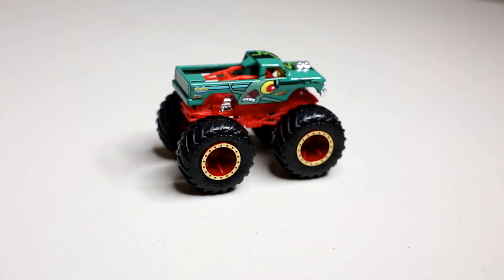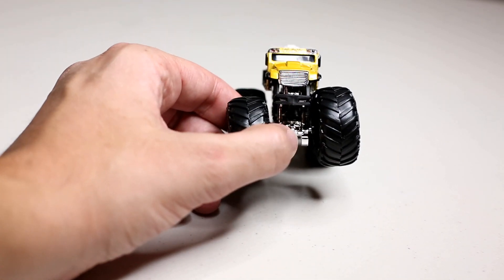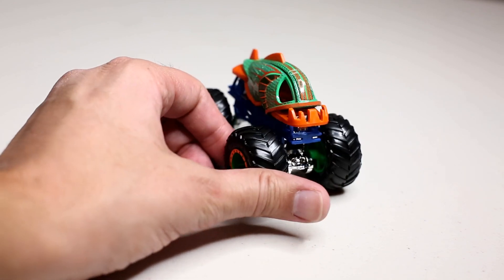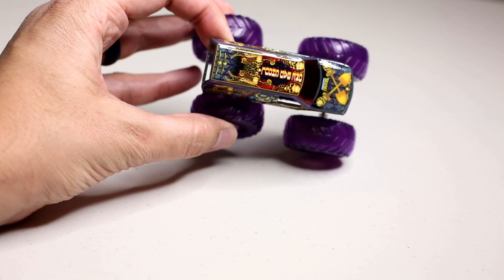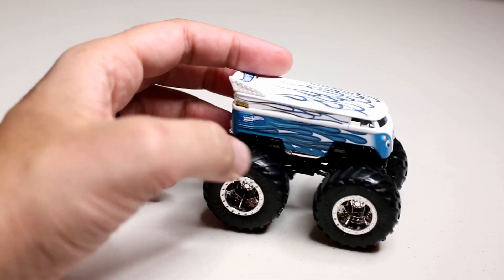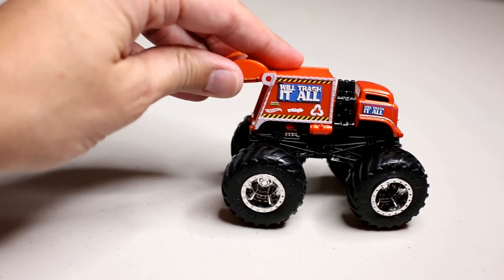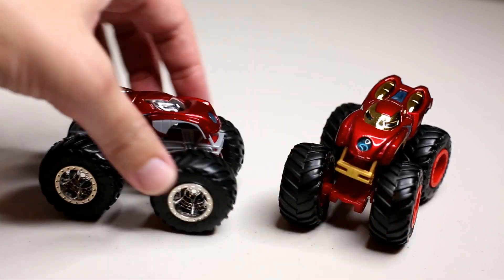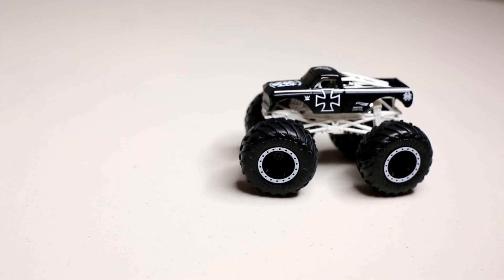Top 20 of 2020!! Best Year Ever for Hot Wheels Monster Trucks?!! (including Monster Jam years)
Hot Wheels really killed it this year, best year ever for Moster Trucks?  Here are my Top 20 trucks from Hot Wheels Monster Trucks for 2020, 1:64 scale.  Let me know your thoughts.